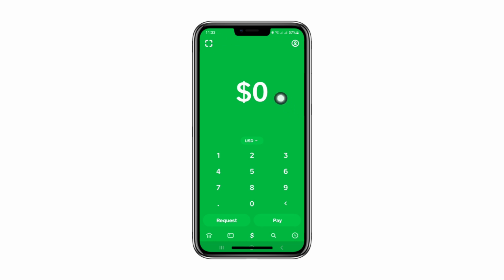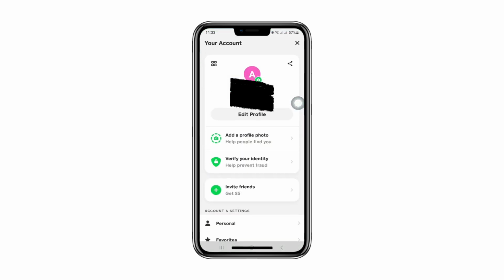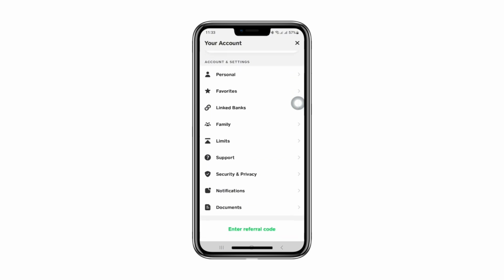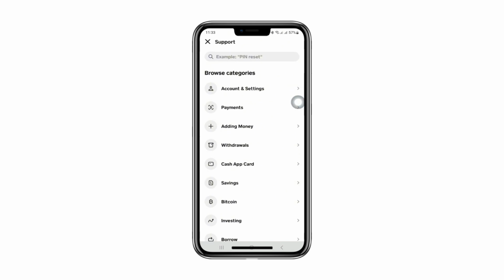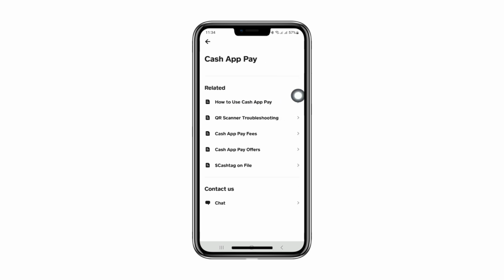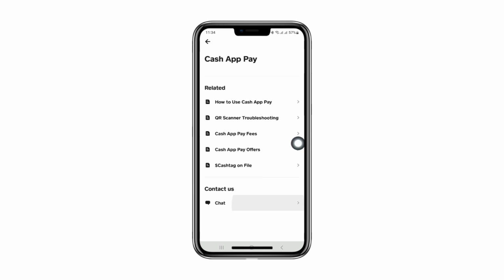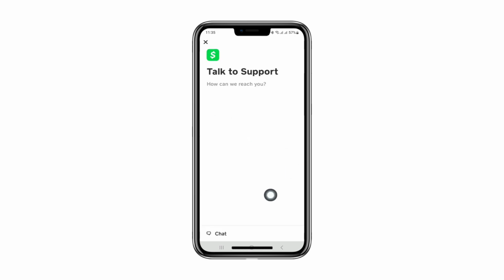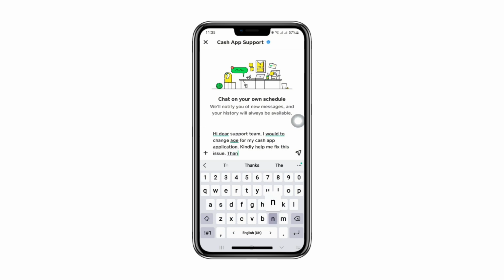How to Change Your Age on Cash App in 2025 // HINT: Just Change Your Birthday!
Learn how to change your age on Cash App by updating your birthday with this quick and easy method.